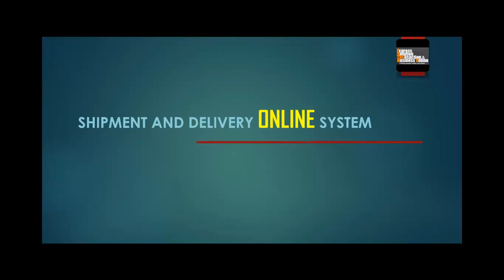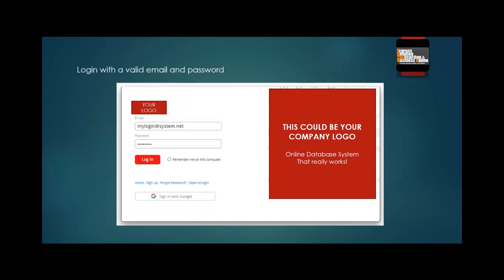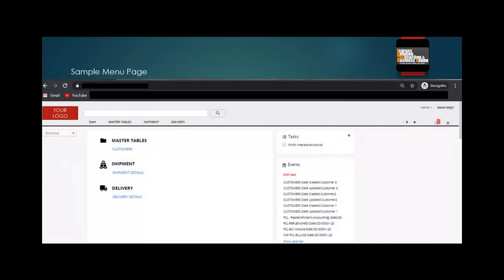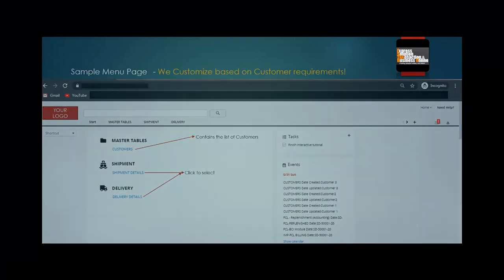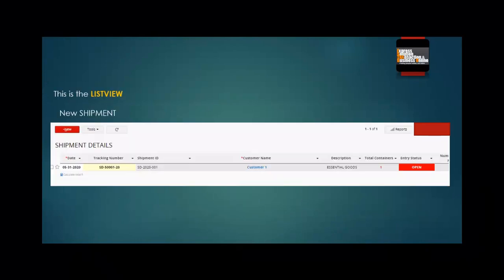Excel to Cloud - Freight Forwarding Management System I E Solution Expert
Welcome to E Solution Expert. Land, Air and Sea Freight Forwarding Software. What if we can convert your data from spreadsheet to cloud? So you can all work from home. Shipment and delivery information management system